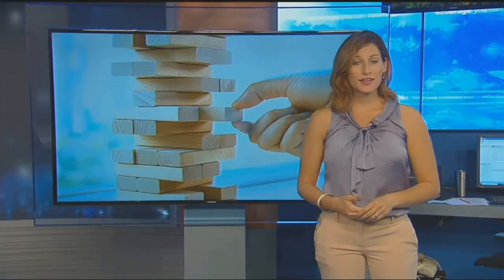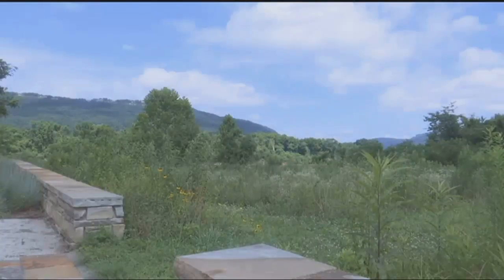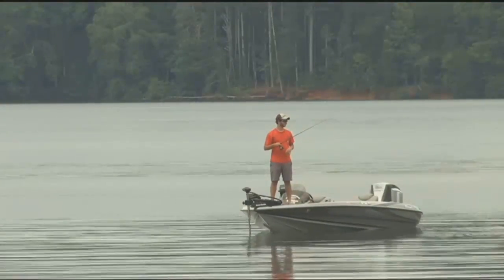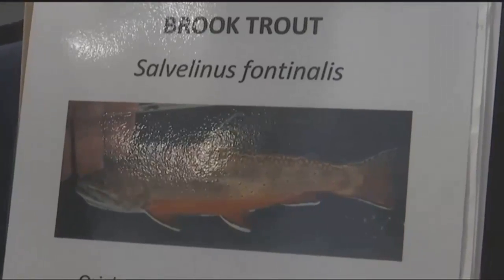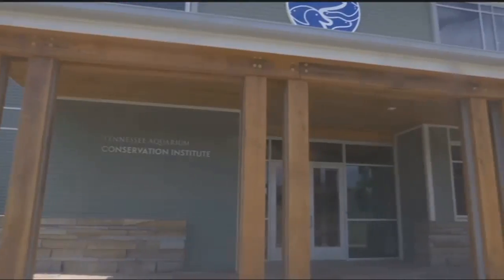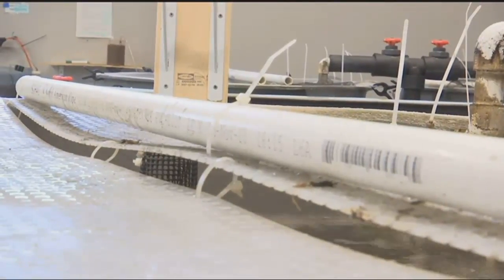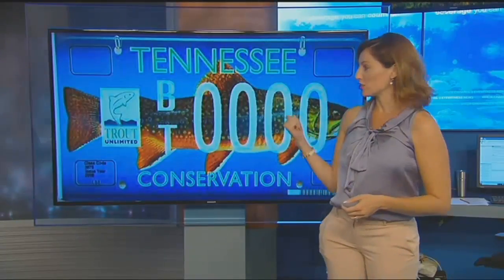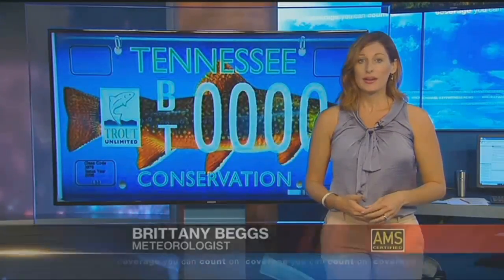The only native trout to Tennessee is disappearing